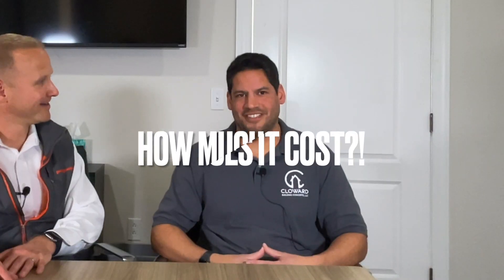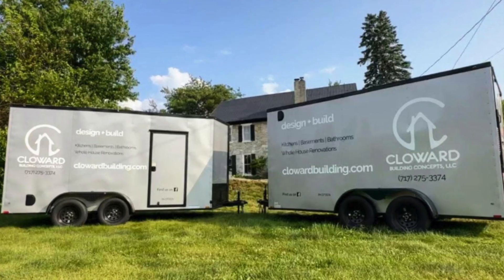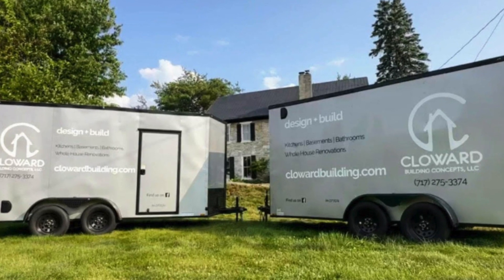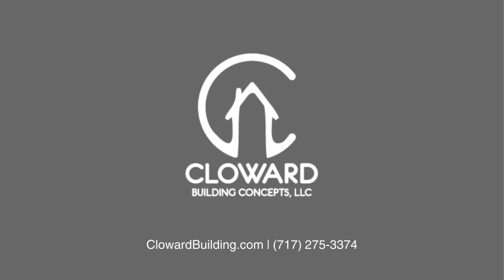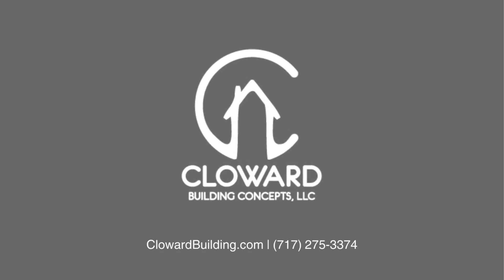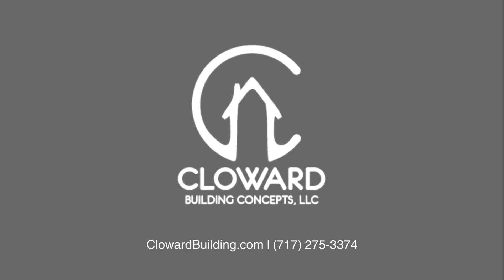15 Years Of Expertise: Improve Your Home With Confidence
Considering a home renovation but worried about where to start? Don’t worry, because together with Matt Cloward, the owner of Cloward Building Concepts, we will answer some questions on how to get started with renovating or remodeling your home. One of the most common questions customers ask is related to the cost. While there’s no one way to answer that, Cloward Building Concepts has a new process to deliver faster estimates for their clients. If you’re ready to make some home improvements, check out this short video.

0:00 — Introduction
0:24 — Getting to know Matt Cloward and Cloward Building Concepts
0:42 — Customer’s frequently asked questions
1:08 — Proudest moment last year
1:25 — Most excited about moving forward
1:55 — Best ways to reach Cloward Building Concepts
2:17 — How to get your free consultation
2:33 — Wrapping things up

✨ABOUT DHT✨
Dave Hooke Team represents the region's finest properties with exceptional skill using the most innovative technologies currently available. We offer ultimate privacy and security, speed, and efficiency. Our years of full-time experience have given us a clear understanding of the mindset of home buyers and sellers and a thorough understanding of the regional marketplace.

🏠 Selling Your Pennsylvania Home?

The Dave Hooke Team LLC
Hooke Hooke & Eckman Realtors
977 Walnut Bottom Road
Carlisle, PA 17015

✨Video Editor - Tabitha Lassek
✨Marketing Assistant - Tabitha Lassek